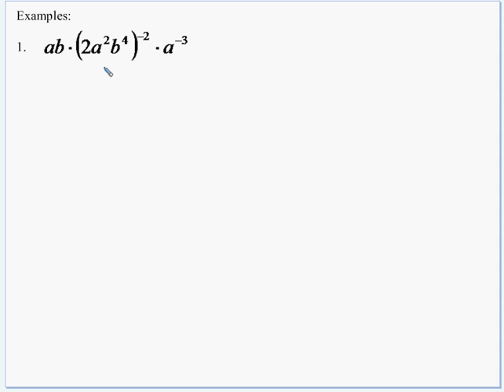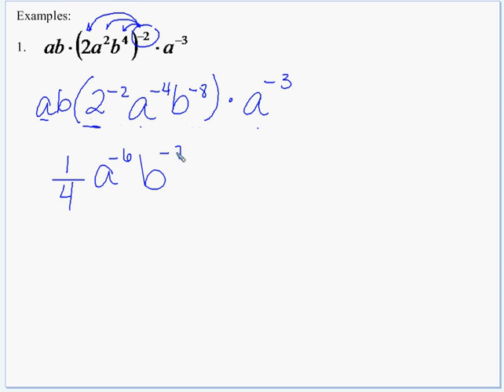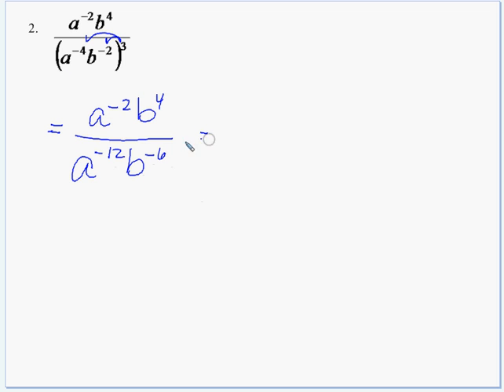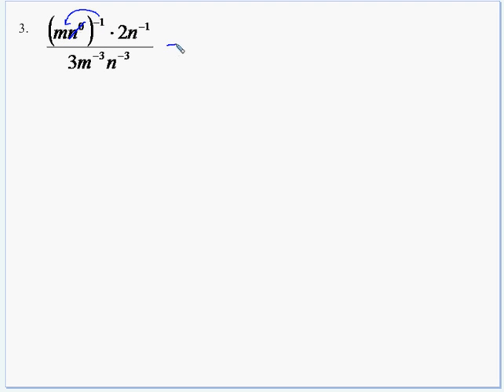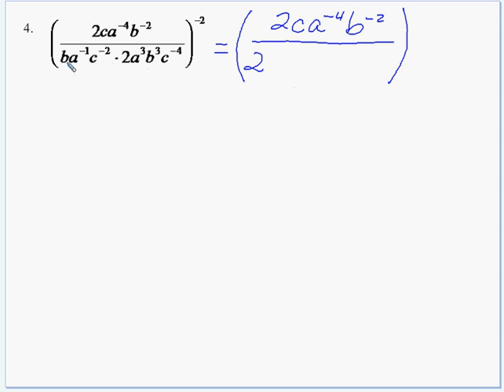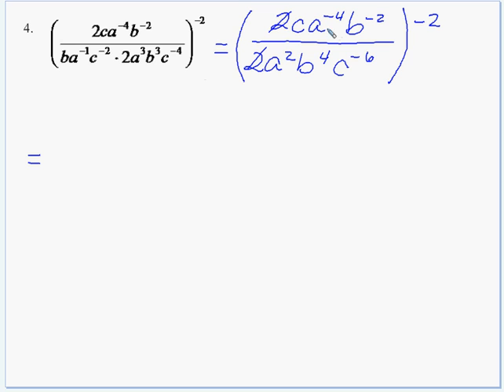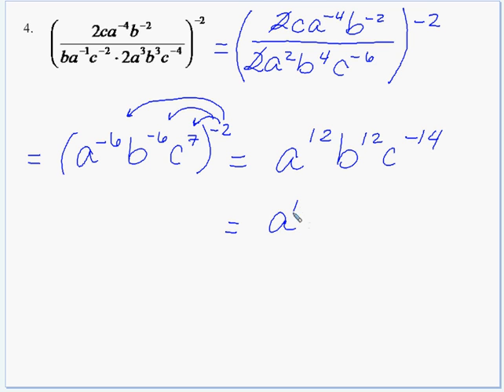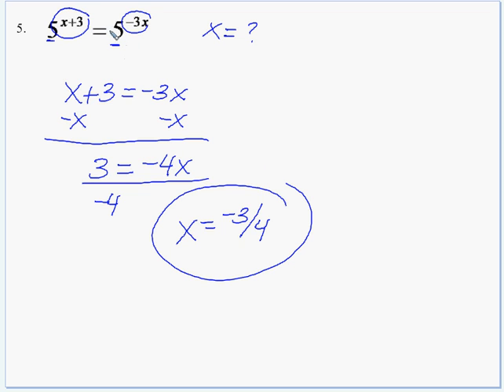5 1 video